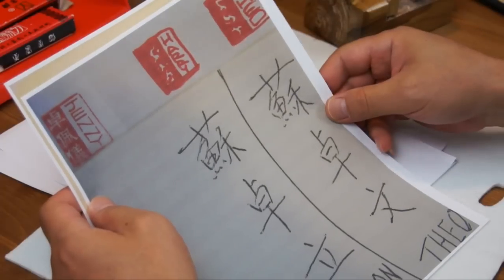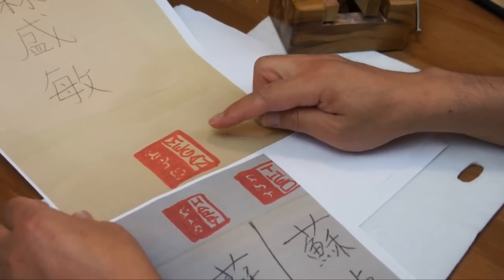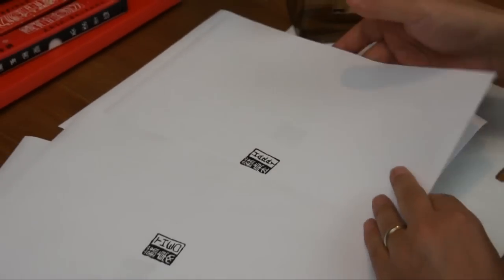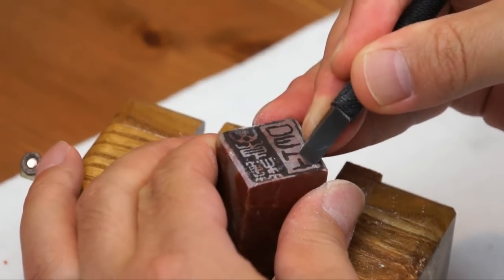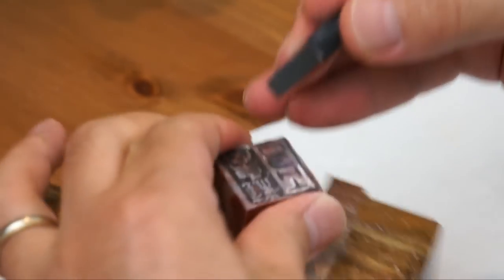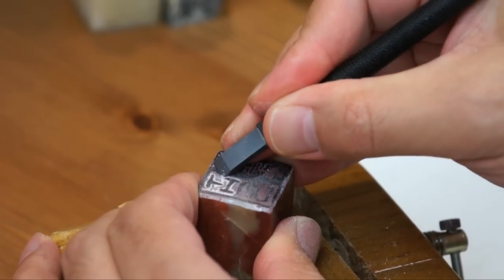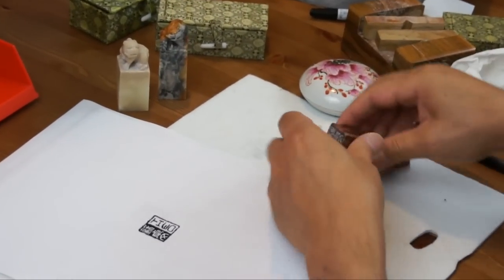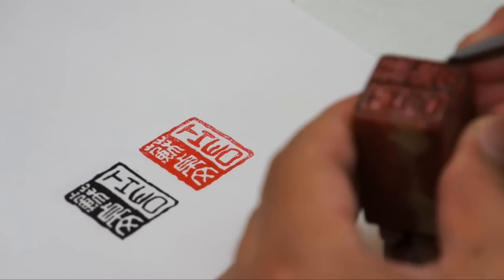Bilingual Chinese Seals Design and Carving for Members of an American Chinese Family(1)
I designed and carved three bilingual Chinese name chops for members of a Chinese American family.
and place the order with stone, carving service and red ink(optional).
2)Send me your names or phrase to be translated and any other information.
3) After receiving your order, I will communicate with you about the translation or creation of your Chinese art name and the make different styles(yin and yang) of preview designs for you to choose from.
4)After your approval of the preview design, I will actually carve the stone seal and the process will be recorded on video camera and posted on Youtube.
5) I will finish your seal within 7-10 working days and mailed it with a nice brocade silk box.

Thanks!

Henry